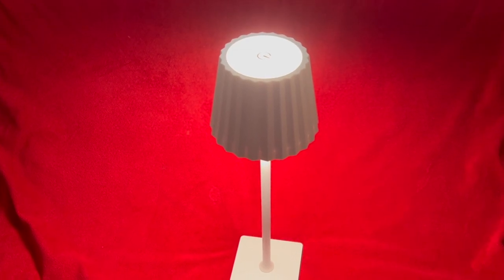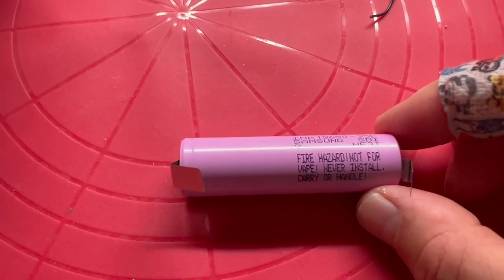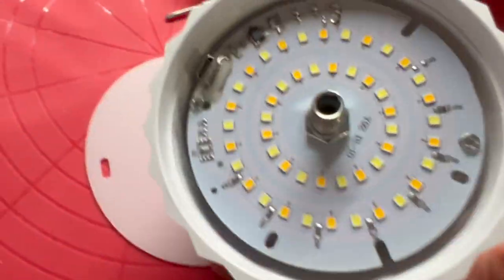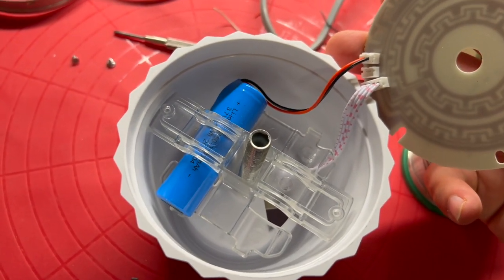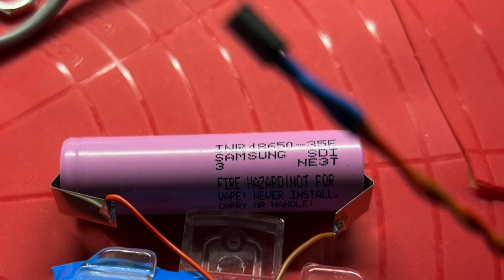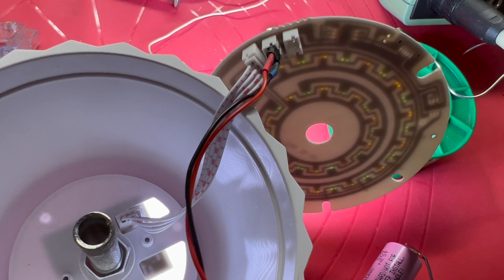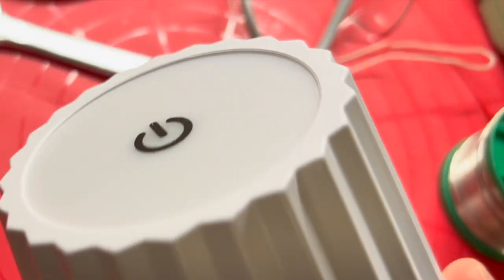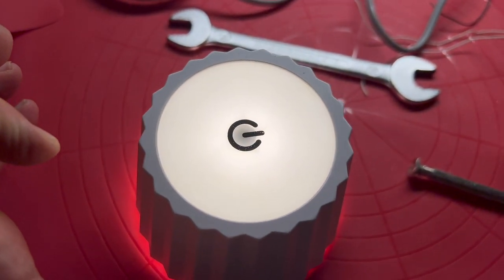DIY Ultra-Long-Lasting LED Reading Lamp Hack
Did you know that you can make these little rechargeable reading lamps last much longer by inserting a larger battery? (And, honestly, I did not know that these buggers can be dimmed, either.)

What I used:
Samsung 18650 battery (3600mAh) with soldering pads
2.54mm pin connector (instead of Molex)
Bits of wire